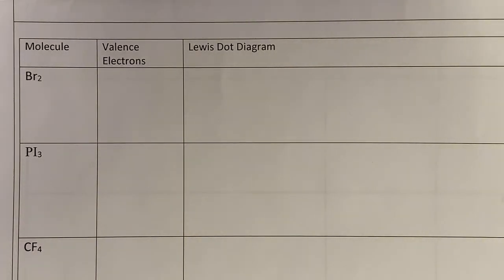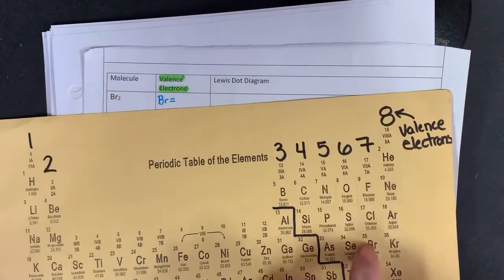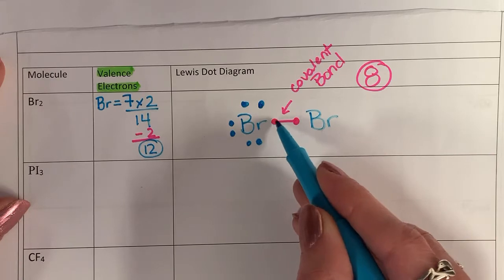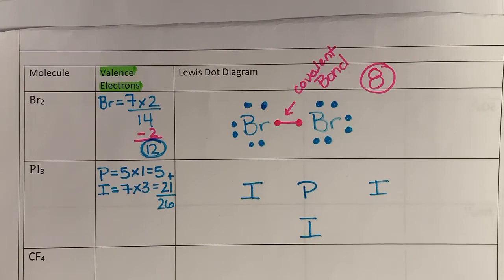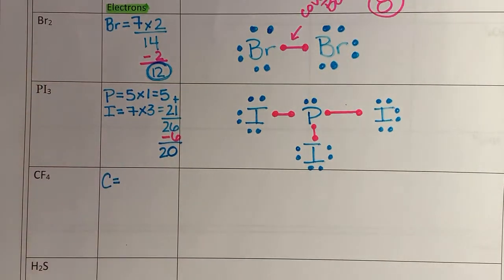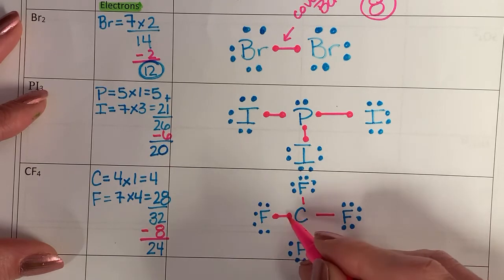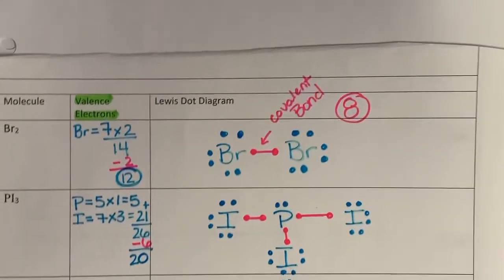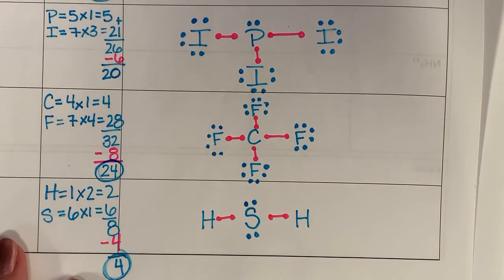Lewis Dot Diagrams